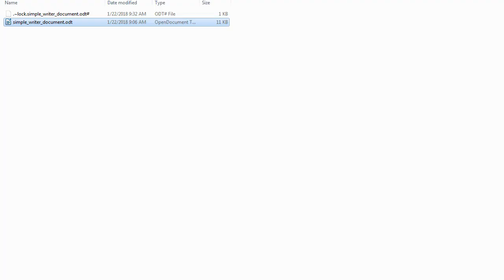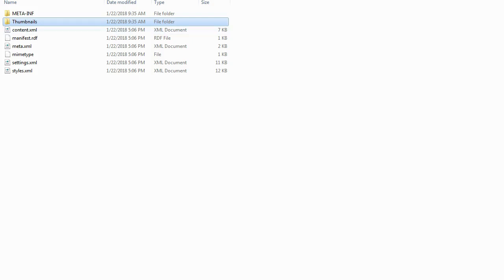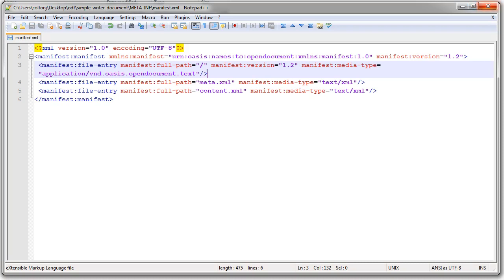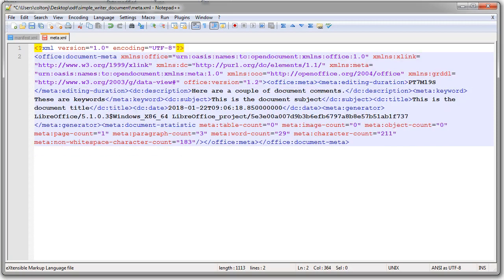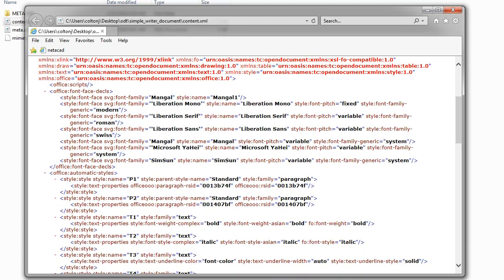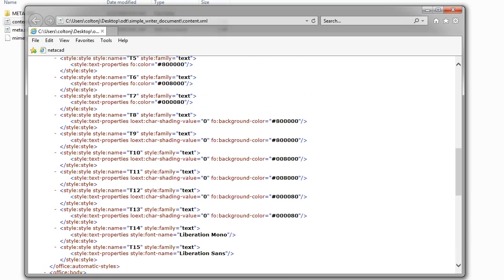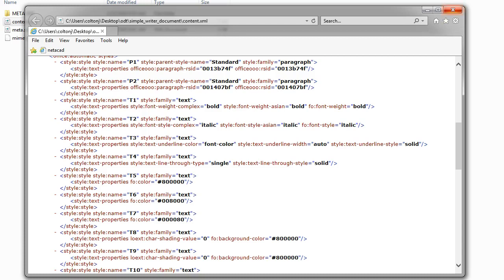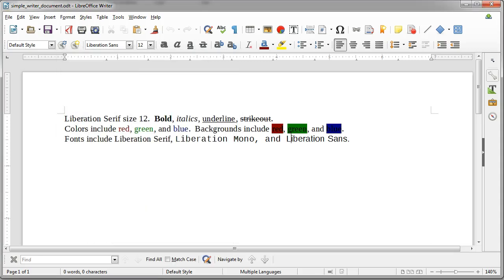OpenOffice.org/LibreOffice ODT Document Structure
Demonstration showing how the basic ODT document structure is laid out.  It also show editing the XML and removing unnecessary files to create a new, updated document.